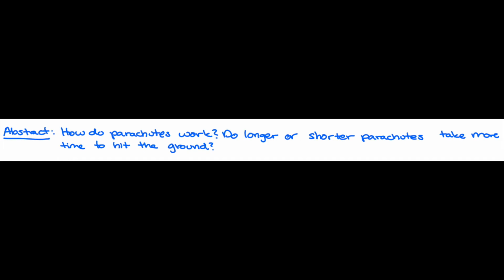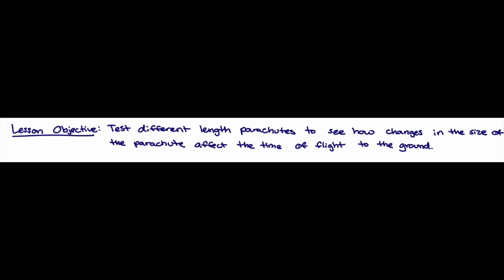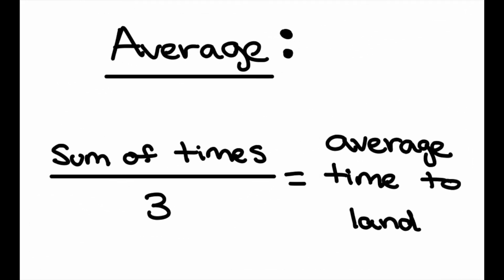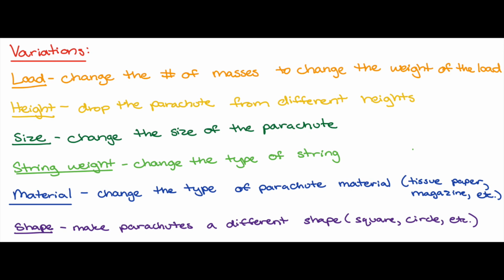To Fly or Not to Fly: The Effect of Different Lengths of Parachute Cords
Hey everyone! This video includes a demonstration of how to make a parachute! Also, it includes a very fun experiment you can do in the classroom or at home! Grab some friends and family to try it out!